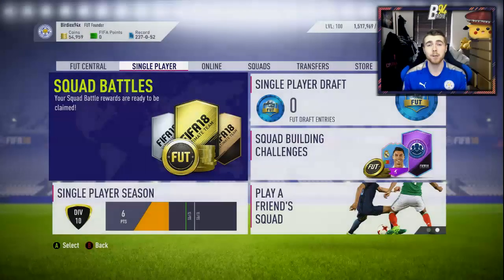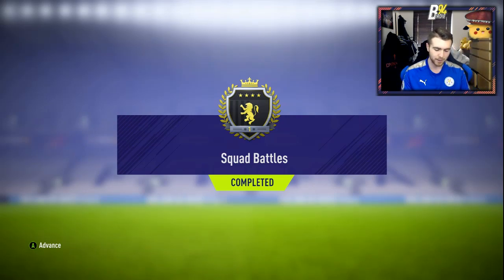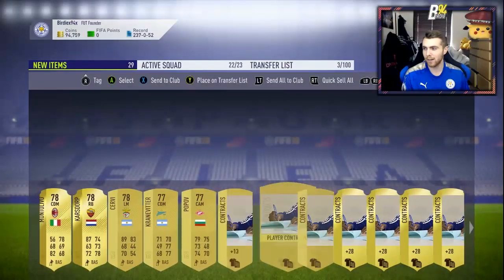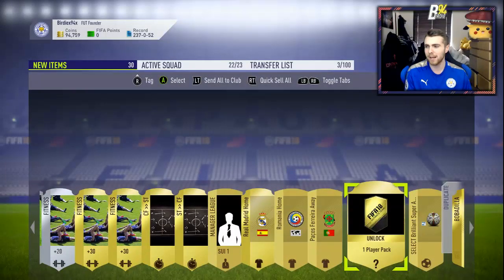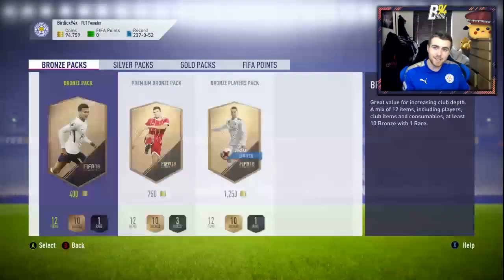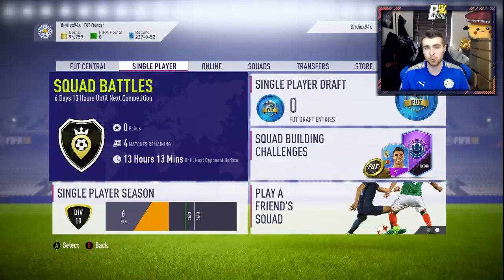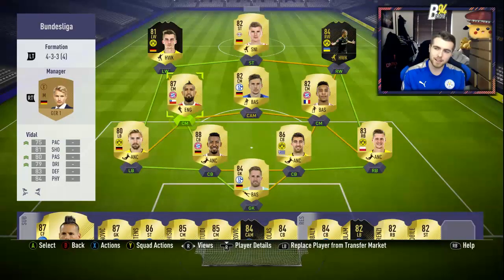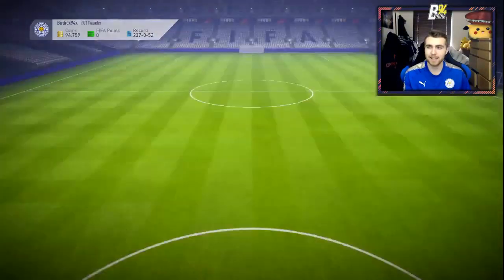FIFA 18 RTG - Update #2 - So Much Has Happened!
Welcome to the weekly update for my FIFA 18 Road to Glory. This will recap what has happened in the last week of my Ultimate Team Journey!